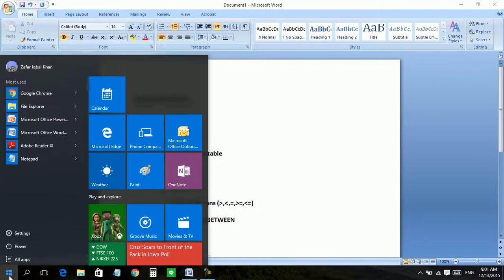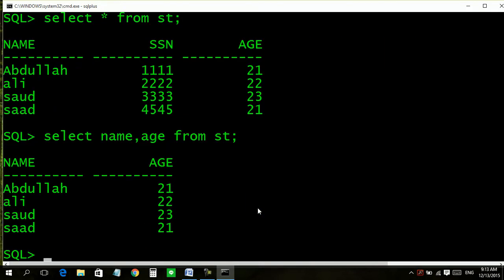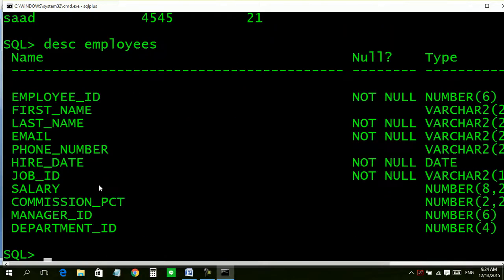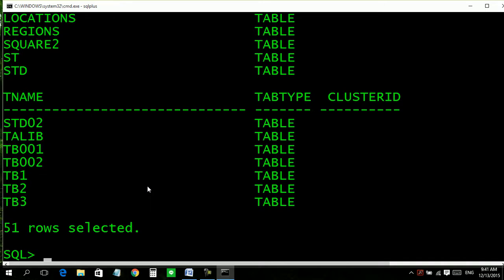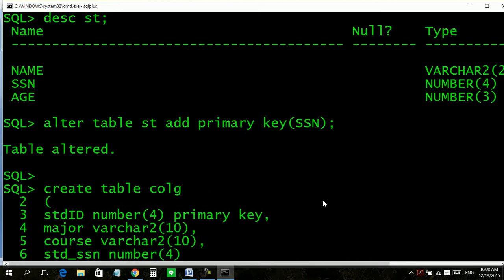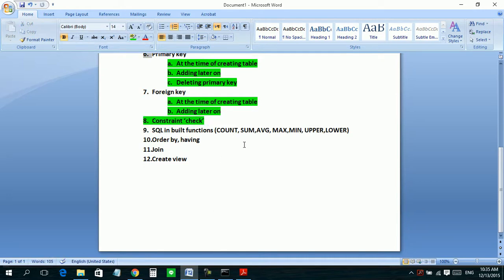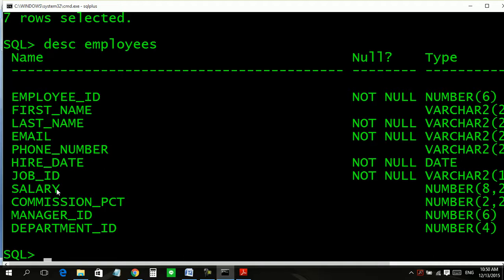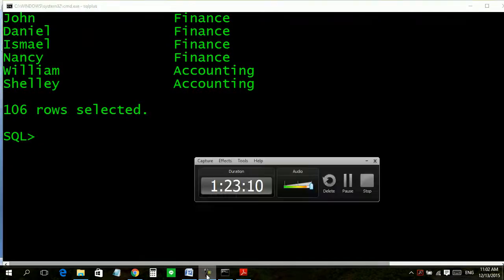IS2511 revision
This is a brief revision of Fundamentals of Database Systems  OR Database 1 Lab.